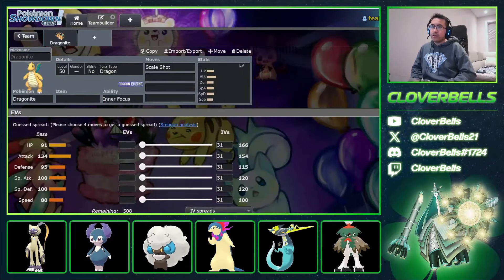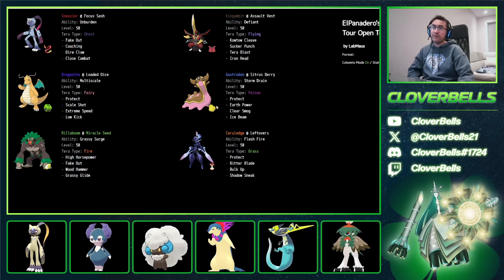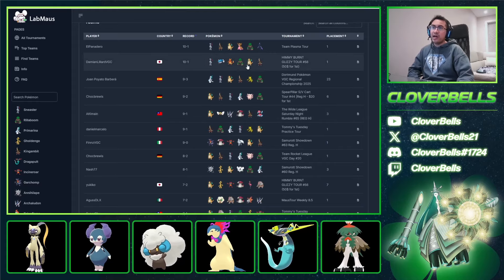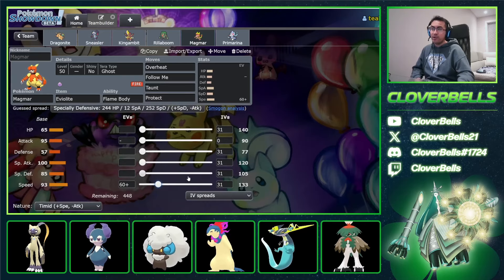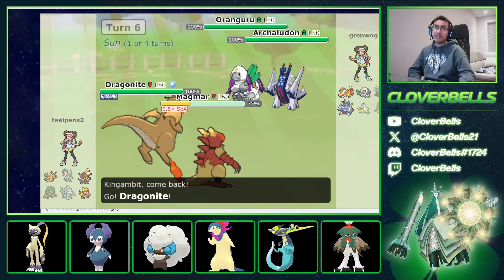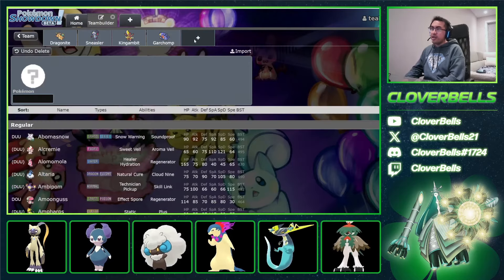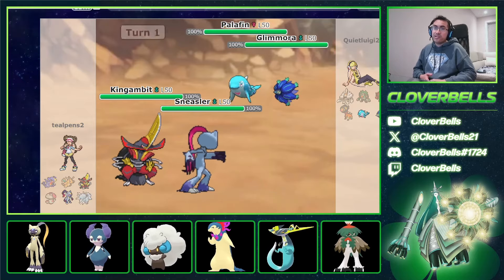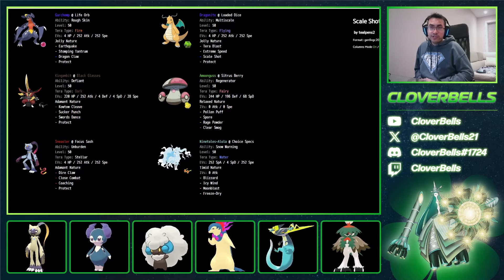The RISE of SCALE SHOT Dragonite! | Pokemon Scarlet & Violet VGC | Regulation H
Stream Layout by: Bsloan94!

In this video, we discuss a rising tech in Scale Shot Dragonite within the Regulation H meta for Pokemon Scarlet & Violet VGC. With Loaded Dice as an option, Scale Shot can hit 4-5 times and increases Dragonite's Speed by 1 stage - very important in trying to outspeed other faster dragons in Garchomp & Dragapult. You do suffer a defense drop, but this is mitigated with Multiscale ability along with Coaching buffs from Sneasler. With Jolly Nature, you're able to outspeed the Dragapult, but the lack in damage sometimes isn't appreciated. Coaching can solve this from the Sneasler. Kingambit & Rillaboom can also be recipients especially along with Garchomp. The defense boosts are much appreciated. Haze & Clear Smog options from Amoongus and Primarina are still solid into other specific matchups.

Time Stamps:
0:00 - Why Scale Shot Dragonite?
3:20 - Tournament Teams Analysis
9:29 - Teambuilding with Sneasler Balance
16:26 - Sample Battles
22:42 - Teambuilding with Double Dragon core
25:22 - More Sample Battles
31:47 - Final Pokepastes

Tier 4 - $14.99: With this, you're able to send pokemon showdown battle replays to me via discord. Here, we help look and analyze your games and offer advice and suggestions to improve understanding of battle mechanics and thought process turn by turn.